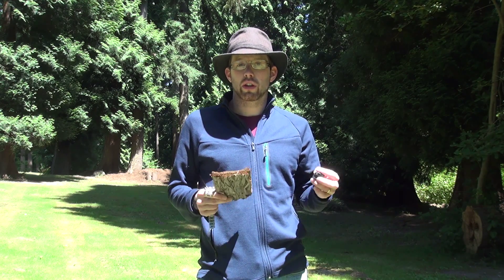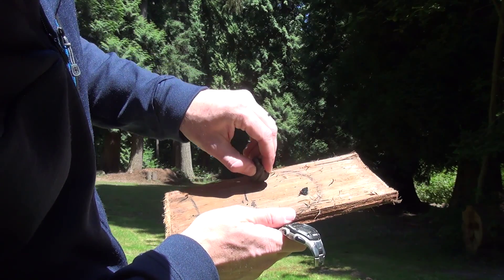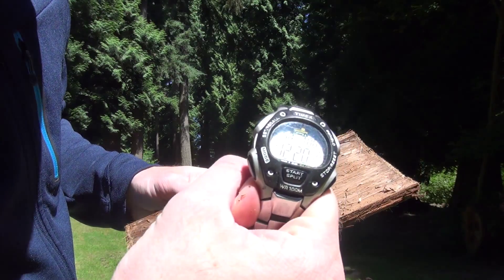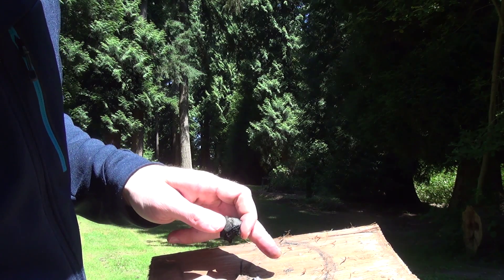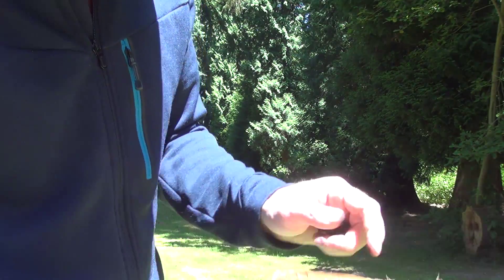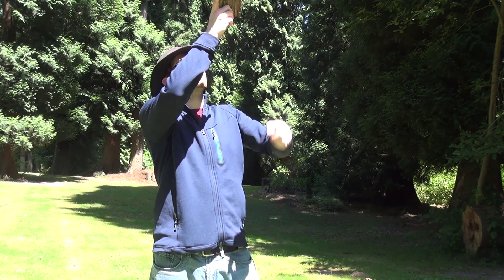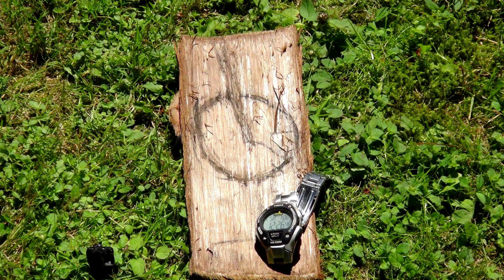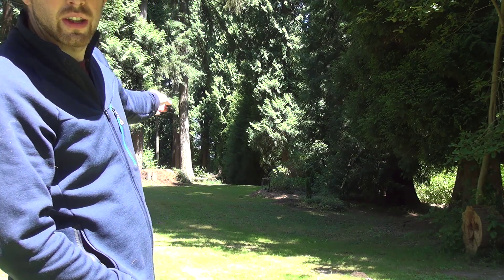Survival Saturday #6 - How to find North Using a Watch (Digital or Analog)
Welcome to Survival Saturday. This week we continue our "finding north" theme by showing how to use a Digital or Analog watch to find the Sun in the Northern Hemisphere. Take a look and try it yourself!